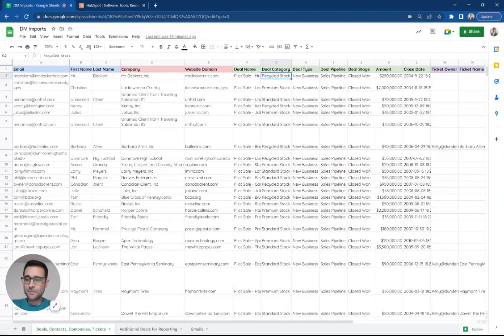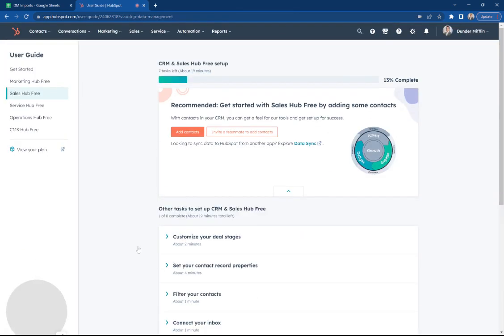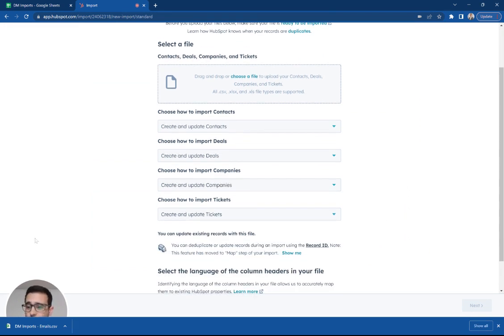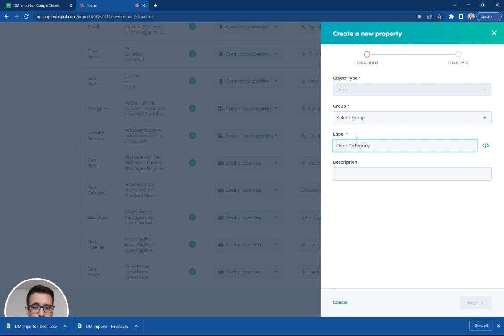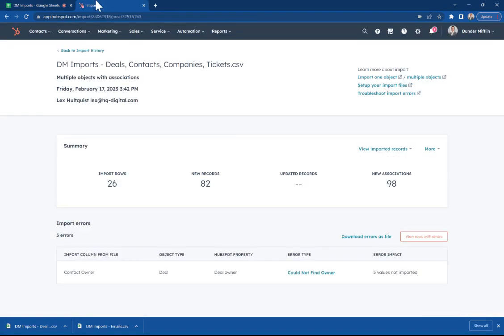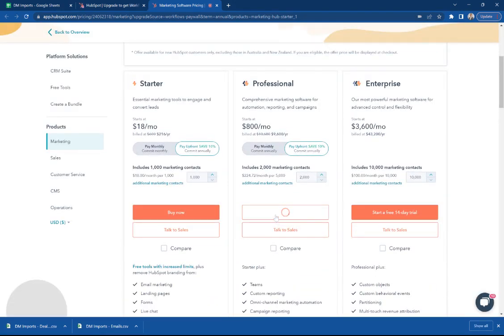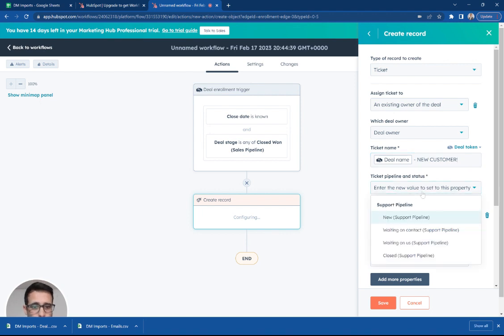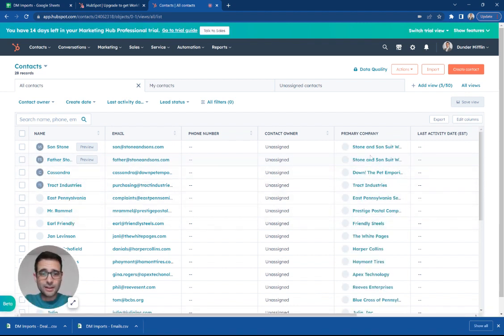DEMO HubSpot Implementation (in Under 11 Minutes!) for Dunder Mifflin Scranton Branch - THE OFFICE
Watch and learn how to set up a HubSpot CRM and portal using the fictional Dunder Mifflin Scranton branch from "The Office."

Starting with a new, empty portal we will import and associate contacts, companies, deals, and tickets with custom properties and dummy data. Then we will configure initial processes using the CRM automation tools, and create content using drag and drop templates.

This video covers all of the essential setup and settings to launch HubSpot CRM for any business or organization in under 11 minutes.

Dunder Mifflin Infinity 3.0 is here!

0:10 Spreadsheet with Contacts, Companies, Deals, and Ticket Data
0:36 Create a new HubSpot Portal
1:43 Invite Team Members from your Organization
2:37 Import contacts, companies, deals, and tickets with associations into HubSpot
5:35 Understand the data we are importing
6:30 Filter to see only Dwight's Deals
7:00 See a deal and its associated contact and company
8:08 Create a customer service ticket when a new deal is closed won
9:37 Create a new form to add to my website